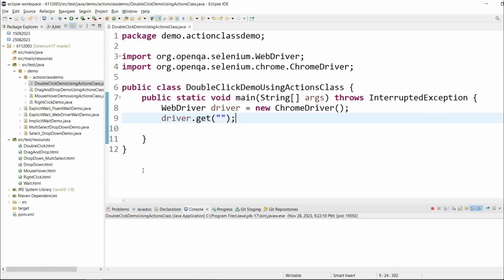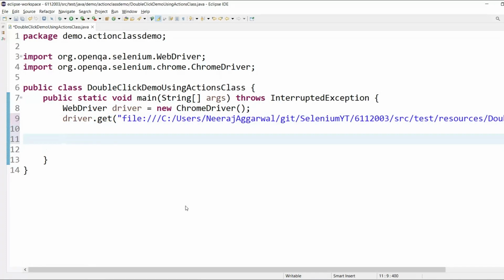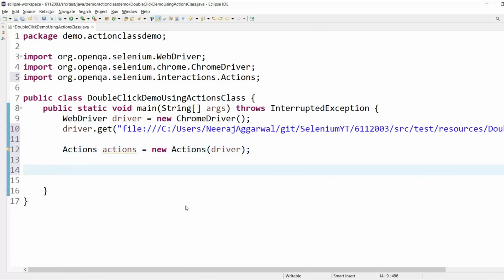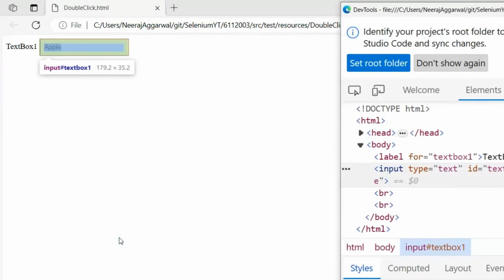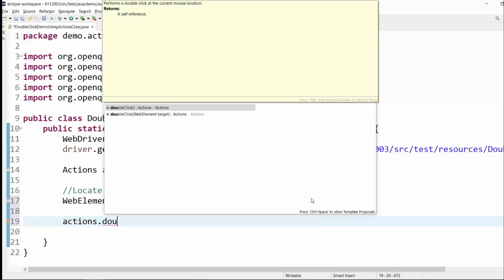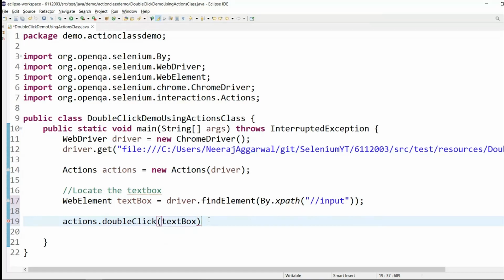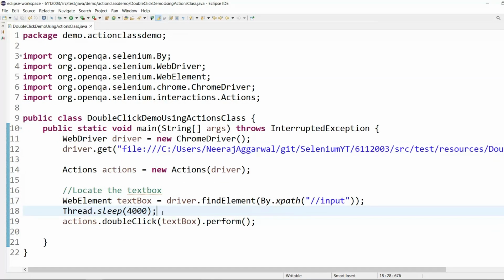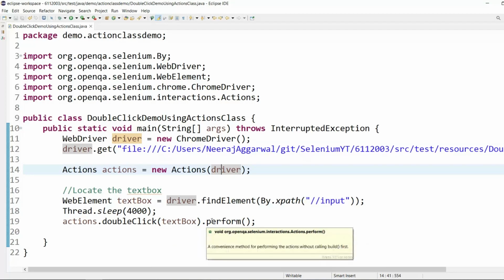Double Click using Actions Class from Selenium WebDriver 4 using Java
Working example to show how to perform Double Click using Actions Class from Selenium WebDriver 4 using Java